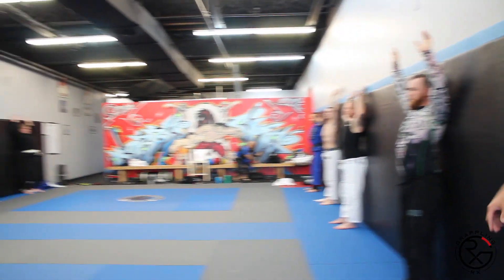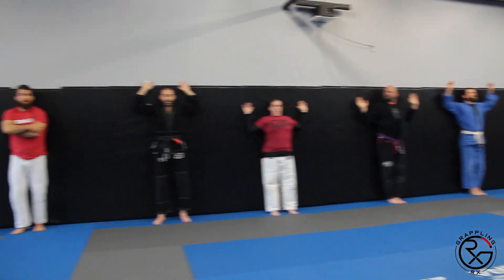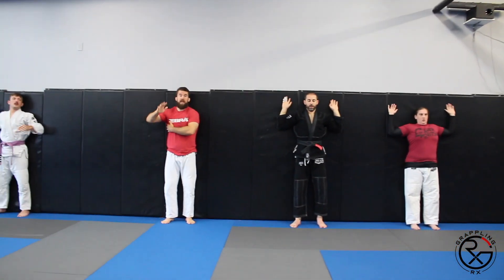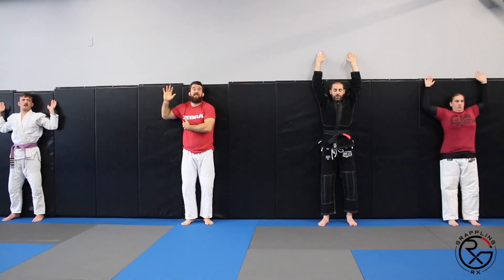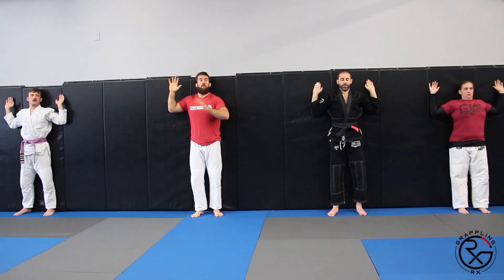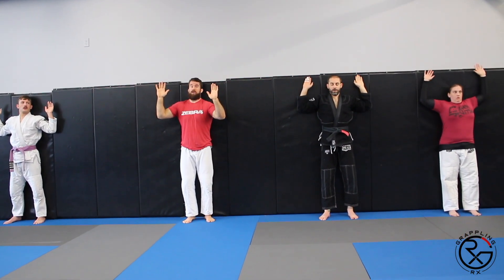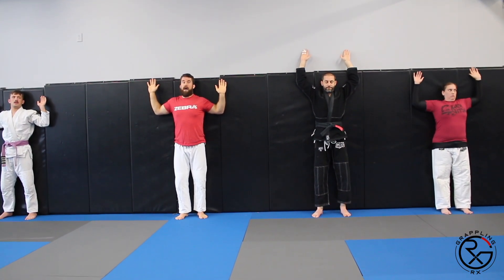The Grappling Warm Up: Wall Angels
In this video, I share a sample of one of the sequences thats included in the "Grappling RX: The Warm Up" series.

In this video we look at a great exercises that helps with posture and shoulder mobility, The Wall Angel.
The exercise can be performed in standing against a wall or lying down.

The warm-up includes dynamic movements, stretches, range of motion exercises, muscle activation exercises, and a bunch more content that I have used myself and with my training partners to allow for an effective and useful warm-up to keep you healthy and training.

***Check me out on The Chewjitsu Podcast with my co-host, BJJ Black Belt Nick "Chewy" Albin of for some great jiu-jitsu conversation and interviews!